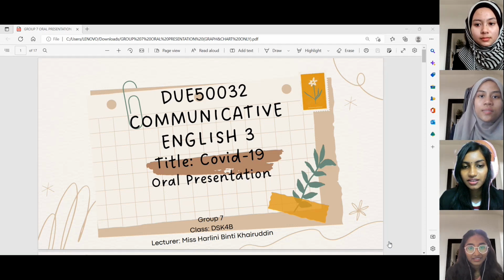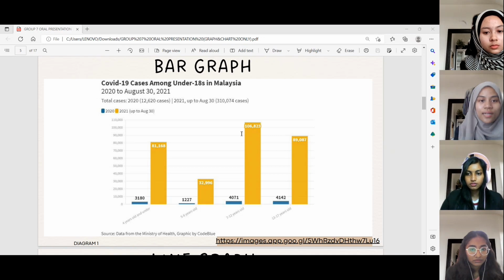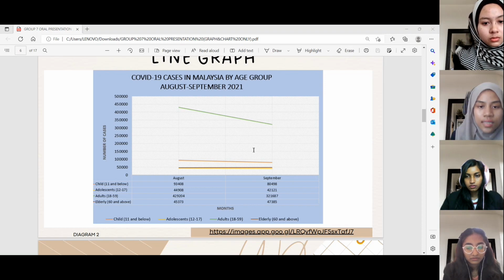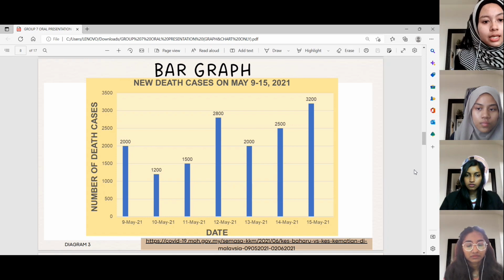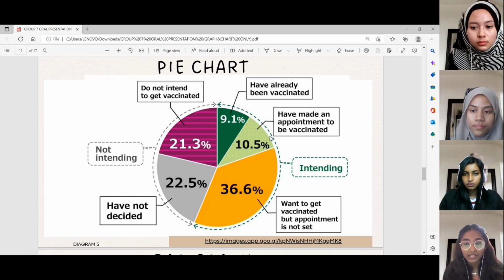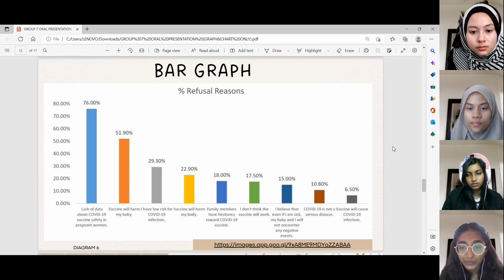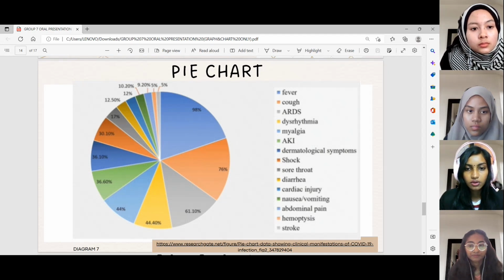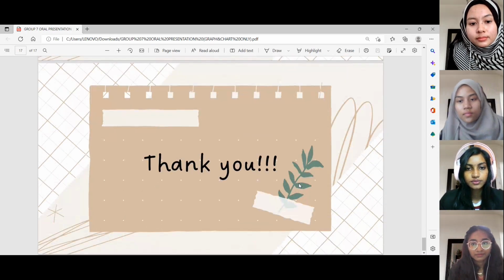DUE 50032 COMMUNICATIVE ENGLISH 3 | GROUP 7 | ORAL PRESENTATION